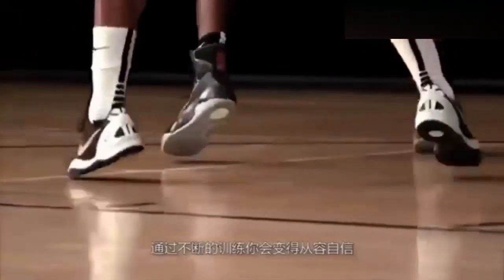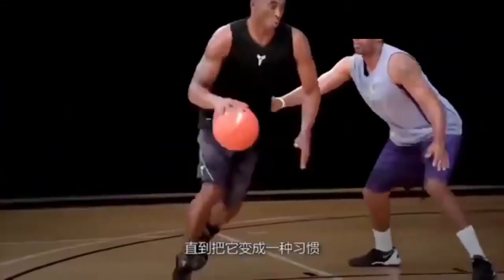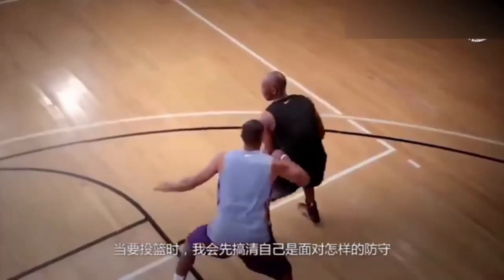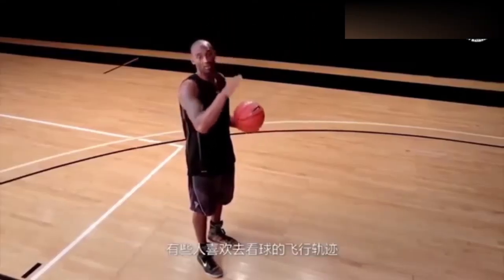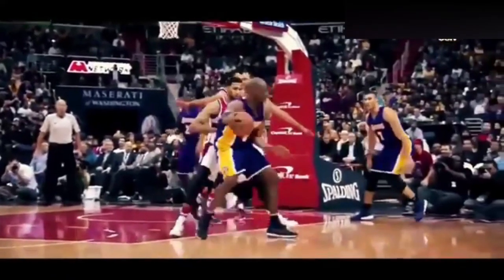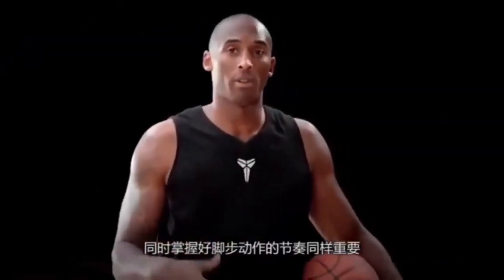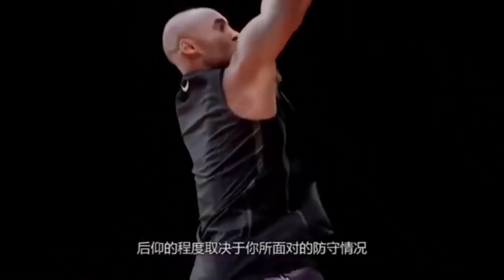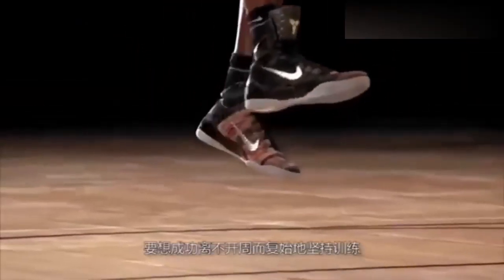Kobe Itinuro ang ilan sa mga pamatay na moves nya...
Sports and Entertainment